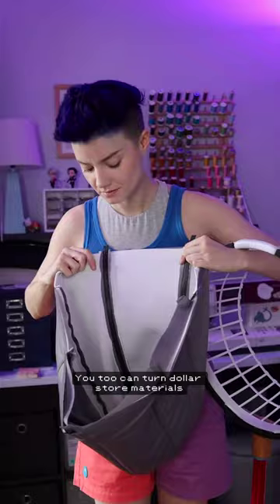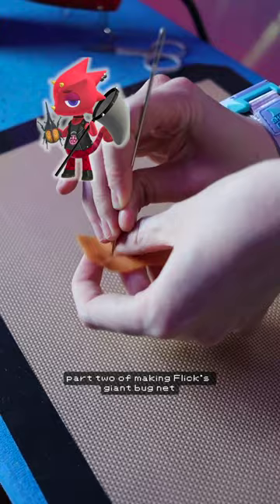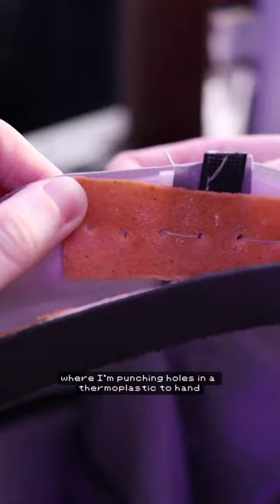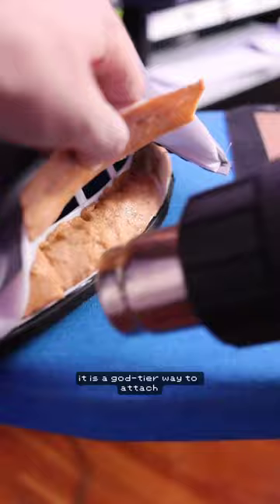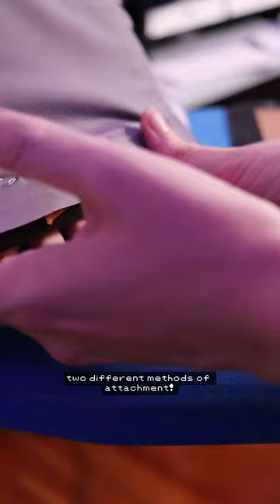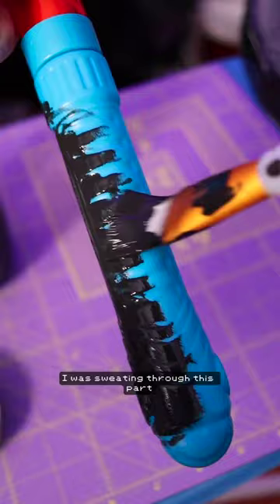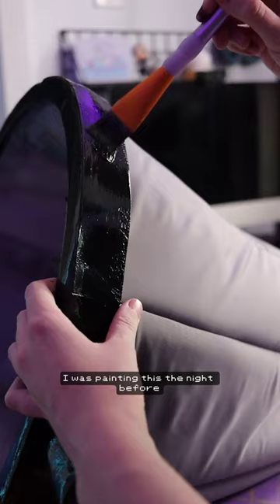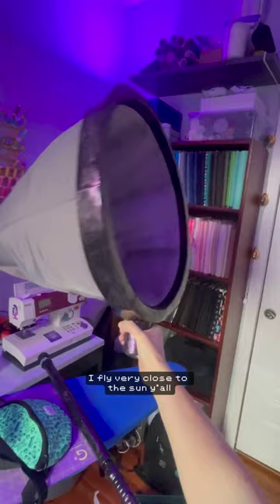crafting a GIANT bug catching net! [2/3]